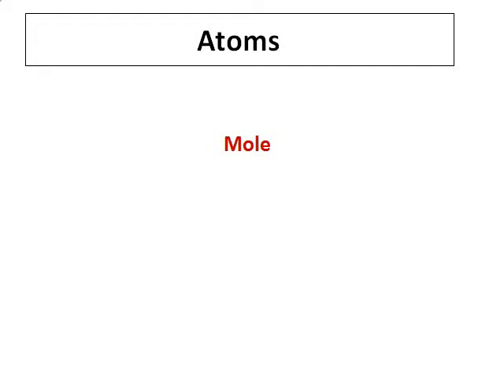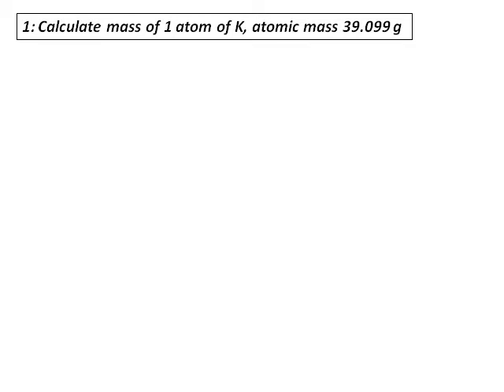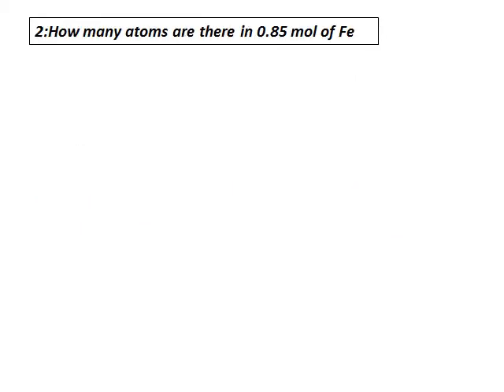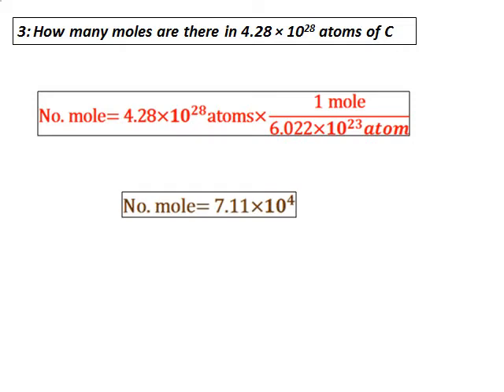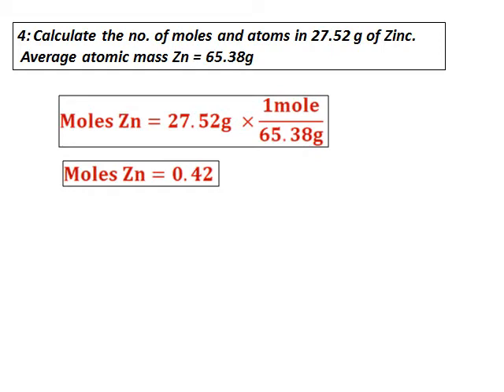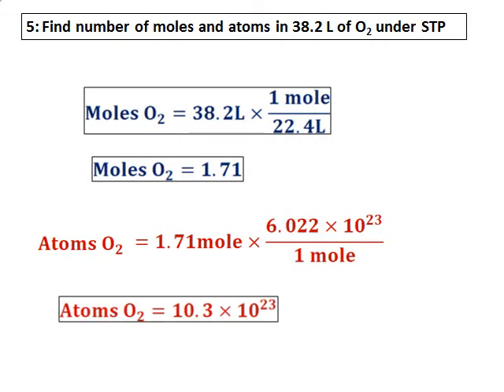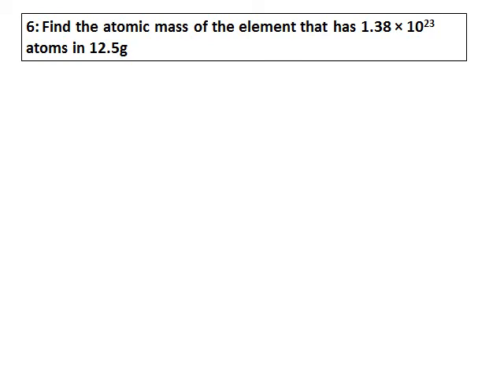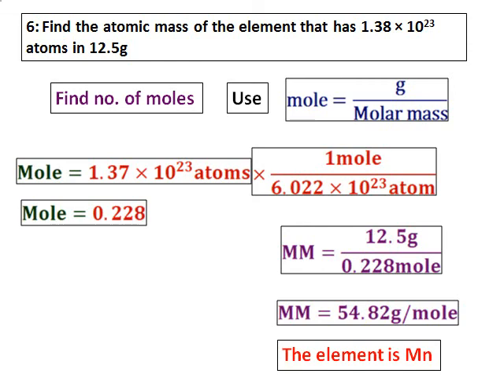4 of 4 atoms Mole and Molar Mass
Question on calculations of moles, no. of atoms, molar mass